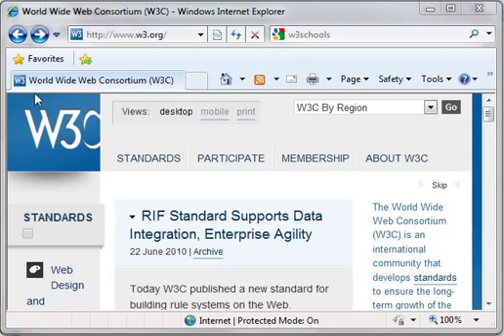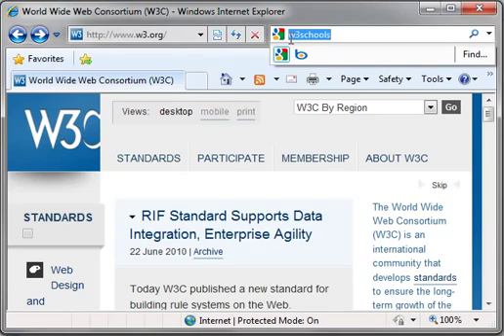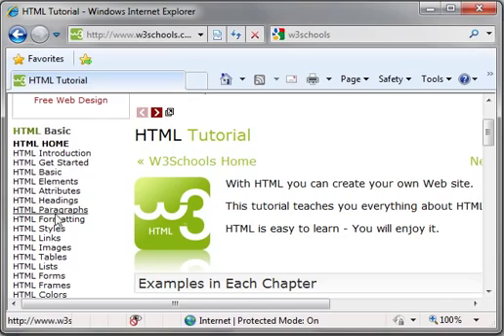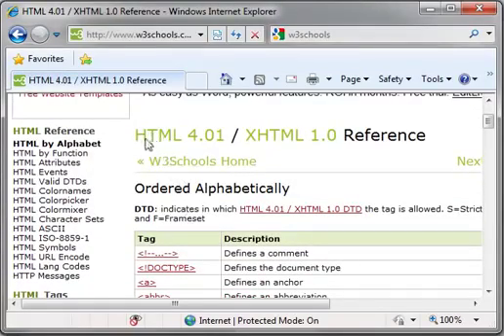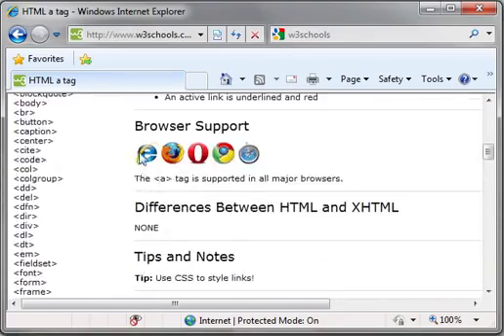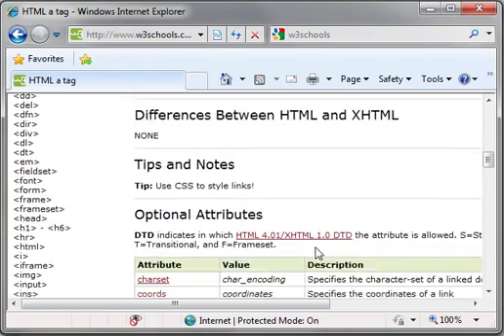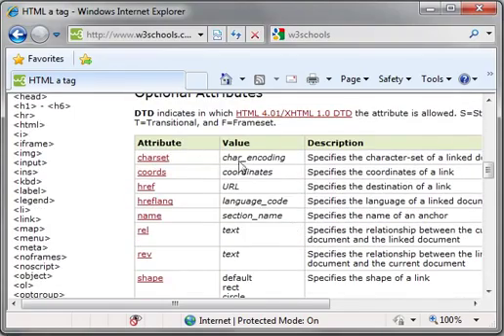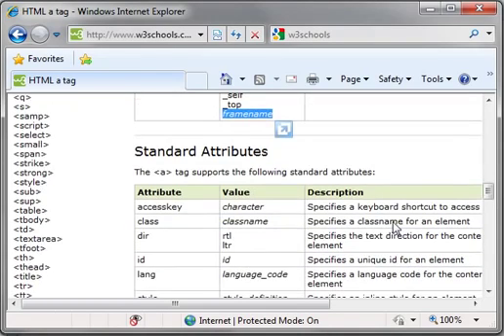HTML Tutorial part 11 Attributes